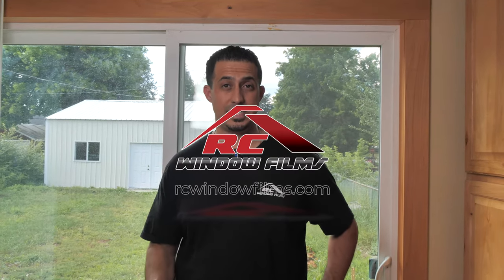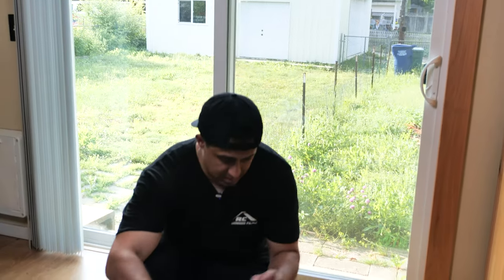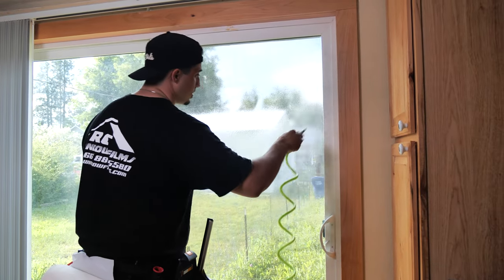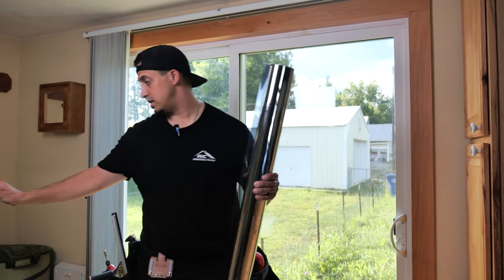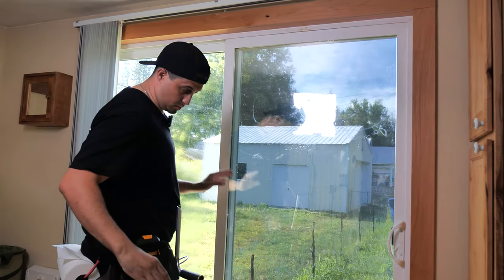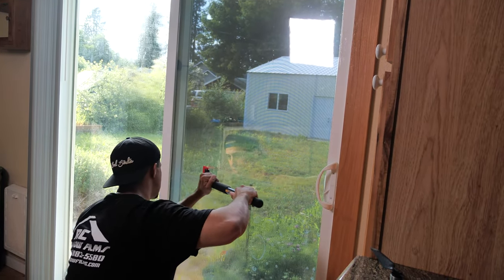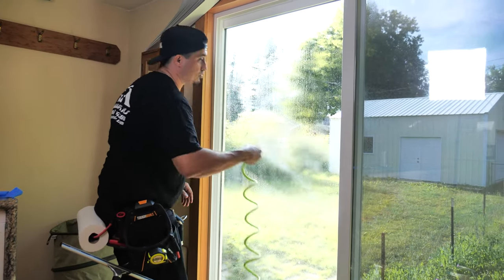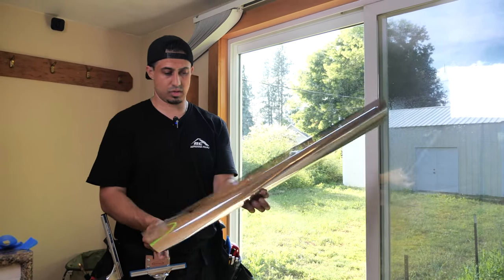Installing Security Window Film on a Sliding Glass Door: A Step-by-Step Guide Film Install (Part 1)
This comprehensive guide presents a step-by-step installation process of security window film on a sliding glass door by RC Window Films. This guide caters to professionals and DIY enthusiasts looking to bolster their home security.

Part 1: Preparing the Window
Before installing, ensure the glass door is thoroughly cleaned to remove dust, dirt, or grime. The cleaner the glass, the better the window film will adhere.

Begin by cleaning the glass with a high-quality glass cleaner and a lint-free cloth.
Scrape off any residual adhesive or paint using a razor blade.
Finish off by wiping the glass with a microfiber cloth for a spotless finish.
Part 2: Measuring and Cutting the Film
This step involves carefully measuring and cutting the window film to precisely fit your sliding glass door.

Here's what you'll need:
-Cleaning squeegee
-Scotch Brite Blue pad (non-marring)
-Olfa blade
-Squeegee for installation
-Tape measure
-Hard card
-Spray bottle with a mixture of water and Dawn dish soap
-Paper towels (Bounty recommended for its durability)

Tools:
Caulking Tips

Measure the dimensions of the glass on your sliding door using a measuring tape.
Roll out the window film onto a clean, flat surface and mark the required dimensions.
Use a straight edge and a sharp utility knife to cut the film, leaving an extra inch on each side for adjustments.
Part 3: Applying the Film
We'll apply the window film onto the glass door in this part.

Spray the glass with a solution of soap and water.
Peel away the backing from the window film.
Apply the adhesive side of the film onto the wet glass.
Use a squeegee to smooth out the film, working from the center outwards to push out any air bubbles.
Trim the excess film from the edges using a utility knife.
Coming Up: Strengthening the Film with Dow Corning 995
Dow Corning 995

Stay tuned for our next video, where we will demonstrate the application of Dow Corning 995 – a structural silicone attachment system designed to fortify the connection between the window film and the frame. This step is crucial for maximizing the strength and durability of the security window film installation. It ensures the film stays intact even under severe impact, offering the ideal scenario for maximum protection when the existing frame is present.

Make sure to watch this follow-up video for a deeper understanding of how to elevate the security measures of your sliding glass door.

Remember, safety should be your utmost priority while performing these steps. Always use appropriate personal protective equipment and seek professional assistance if needed.

Part 4: Tools and Materials
Before proceeding, ensure you have all the necessary tools and materials. This includes:

High-quality security window film
Glass cleaner
Lint-free and microfiber cloths
Razor blade
Measuring tape
Straight edge
Sharp utility knife
Soap and water solution
Spray bottle
Squeegee
Dow Corning 995 structural silicone attachment system
Part 5: Safety Considerations
Remember to use safety glasses to protect your eyes from debris when handling the security film and installing it onto your sliding glass door. It's also essential to handle the utility knife cautiously to prevent accidents.

Part 6: Tips for a Successful Installation
Be patient: Applying the security film is a delicate process that can't be rushed. Take your time to avoid mistakes and ensure a smooth installation.

Ensure a clean workspace: Keep your workspace clean and free of dust or debris that could stick to the film.

Use plenty of soap solution: It helps the film slide quickly on the glass and makes it easier to position correctly.

Eliminate all bubbles: Use the squeegee to press out any bubbles under the film. This ensures a smooth finish and helps the film adhere appropriately to the glass.

Our following tutorial will investigate installing the Dow Corning 995 structural silicone attachment system.

Adding this product will drastically enhance the strength and durability of your window film, so be sure not to miss it. This crucial step is your pathway to unparalleled window security.

That's it for our guide on installing security window film on a sliding glass door.

Remember, while it's a straightforward process that DIYers can tackle, professional help is recommended to guarantee perfect fit and maximum security benefits. Happy installing!